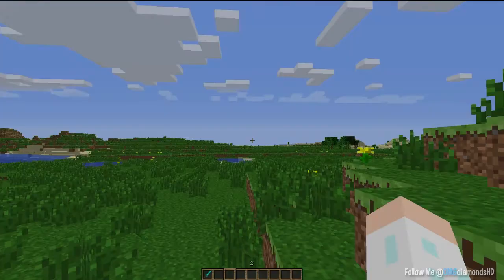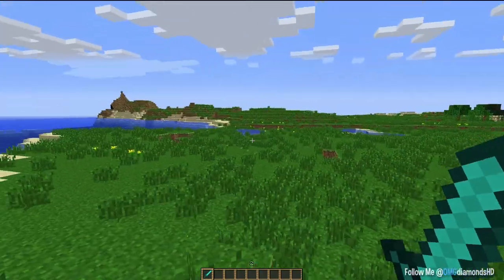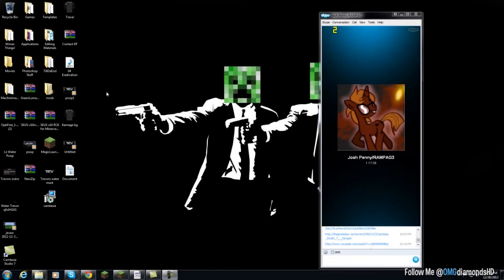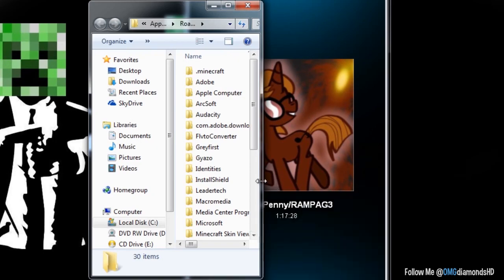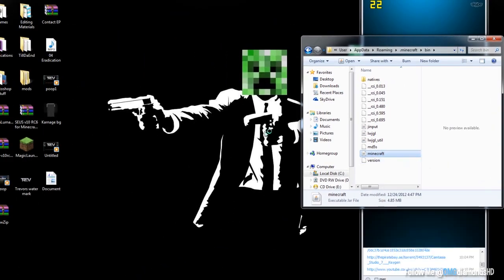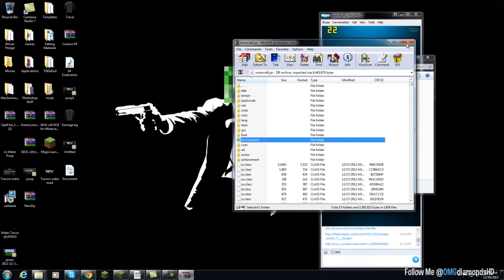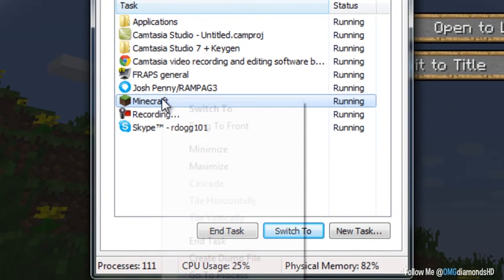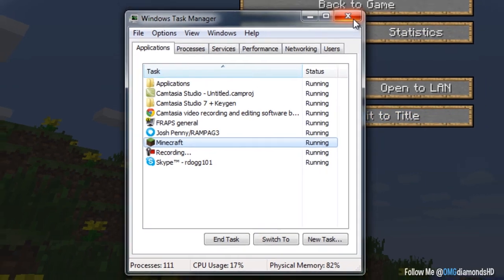How To Increase Your FPS In Minecraft By OMGdiamondsHD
vvvvvv READ DESCRIPTION vvvvvv

This is part of our little project to help each other out.

If your intresseded in your video being on our channel, Dont forget to submit
an aplication by hitting apply on our channel.

We have had Permission by the owner of this video to be uploaded to our
channel to help each other as a youtube community.